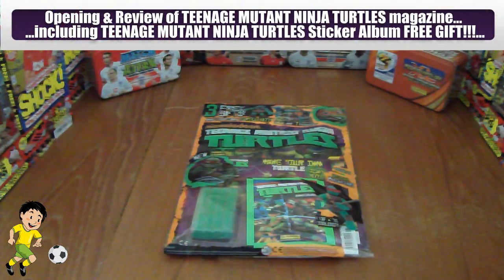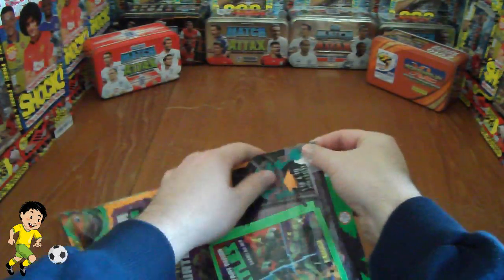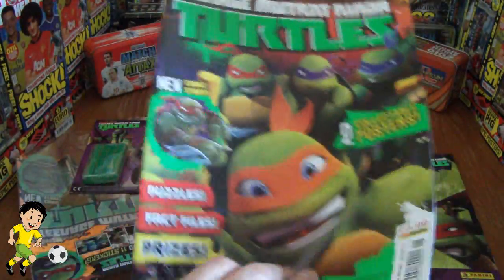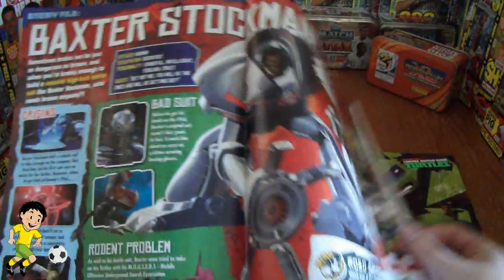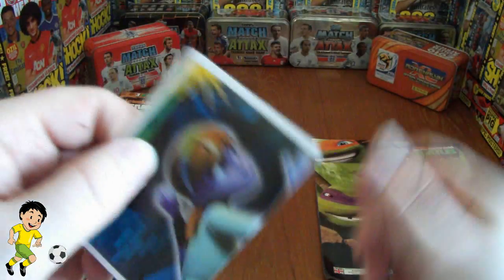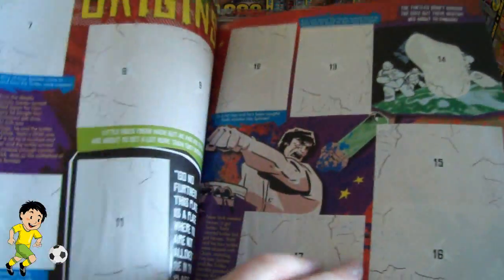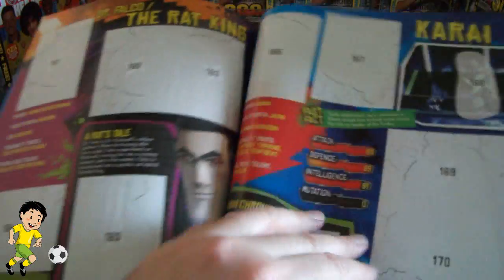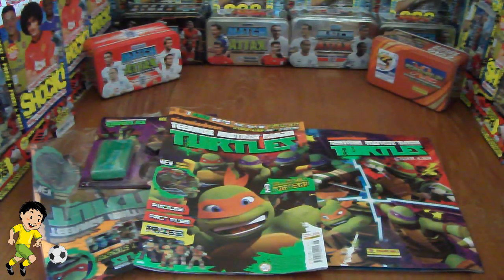Panini TEENAGE MUTANT NINJA TURTLE Stickers & Album (opening magazine & review)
Here we open & review the Nickelodeon TEENAGE MUTANT NINJA TURTLES magazine (issue 006) which includes a FREE Sticker Album & packet of stickers from the Panini collection. Please Enjoy!!!